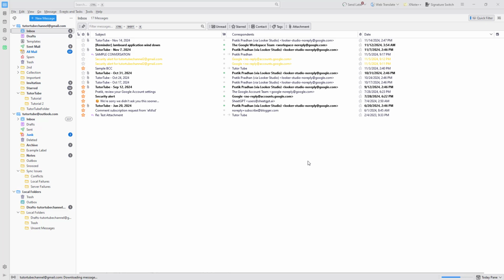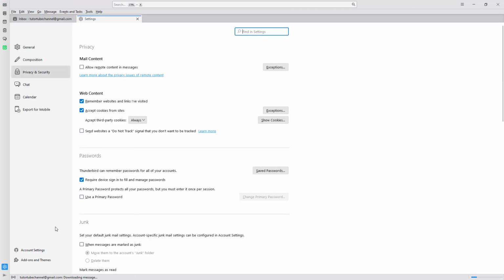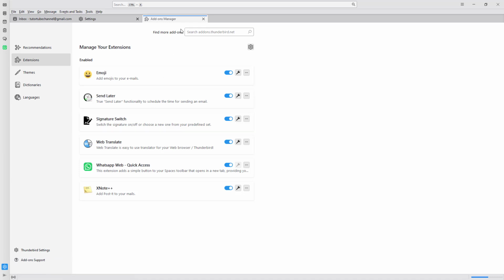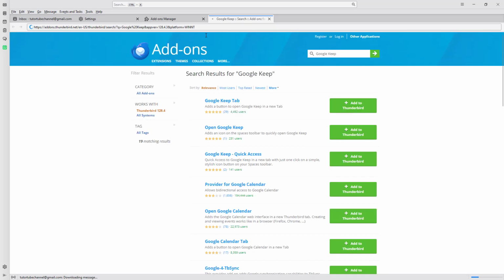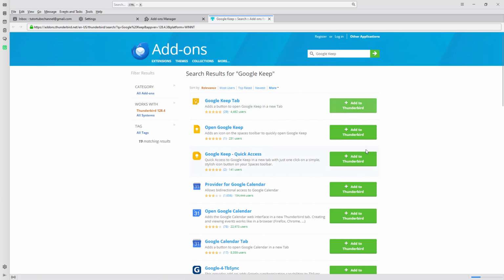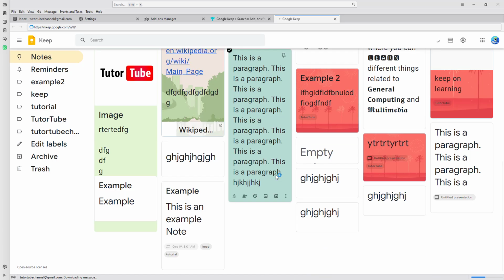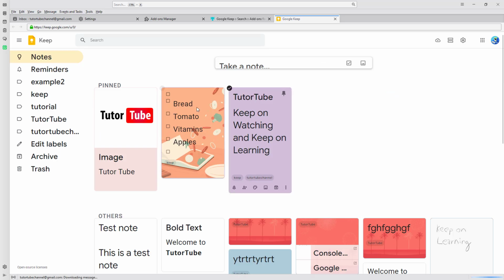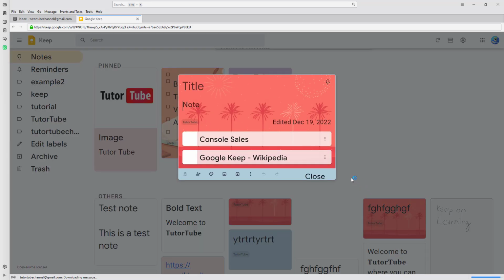Thunderbird - Lesson 121 - Google Keep Tab Add On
In this tutorial, we will be discussing about Google Keep Tab Add On in Thunderbird